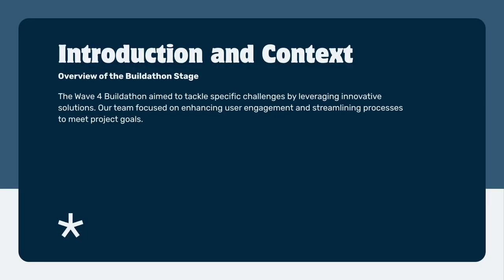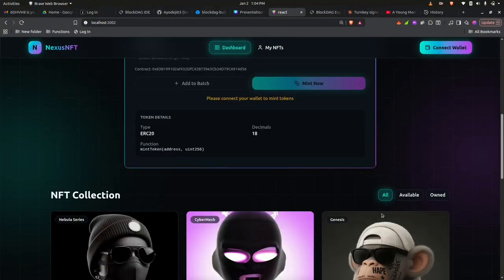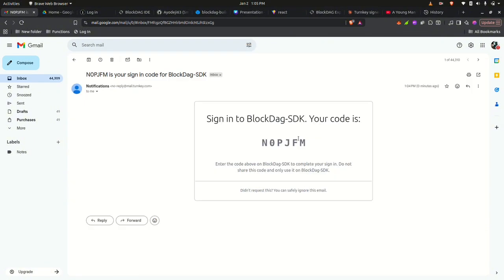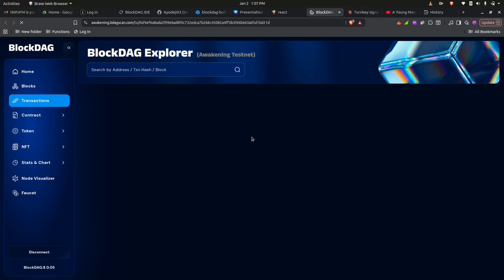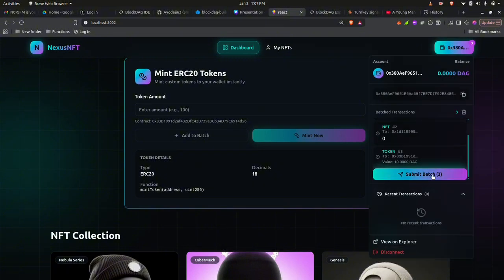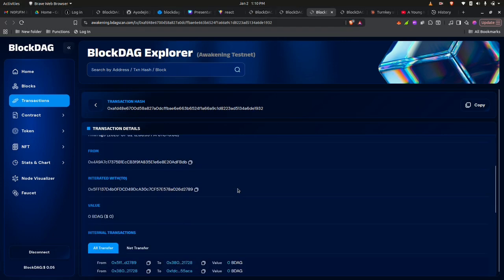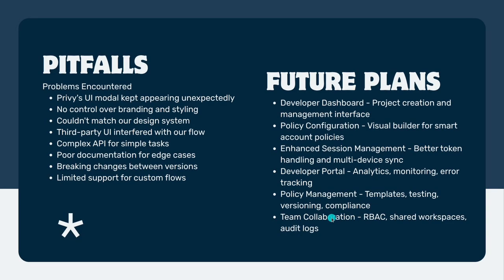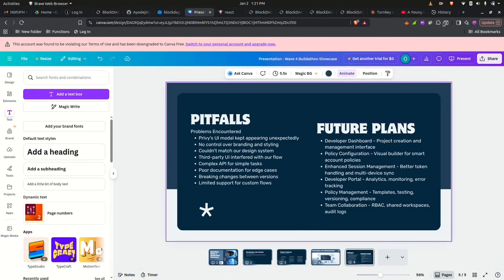Wave 4 - Submission